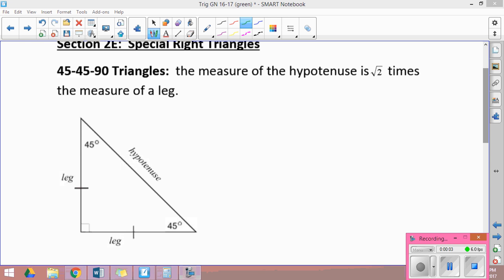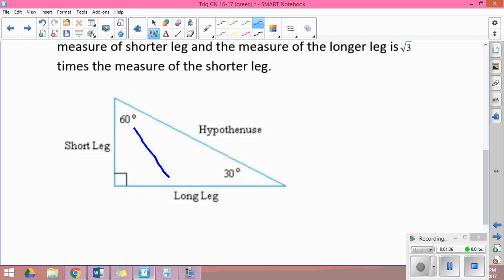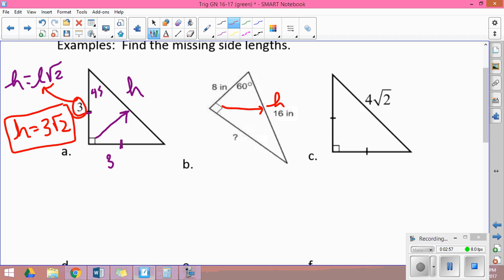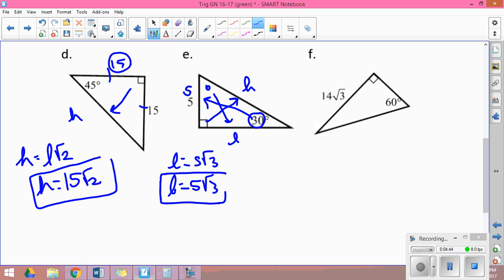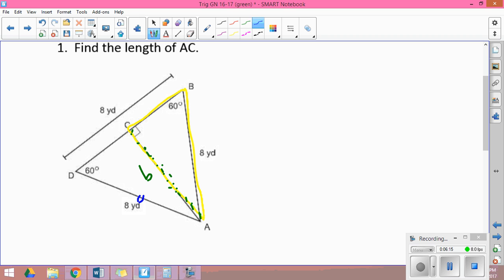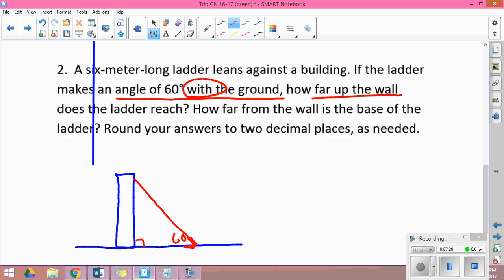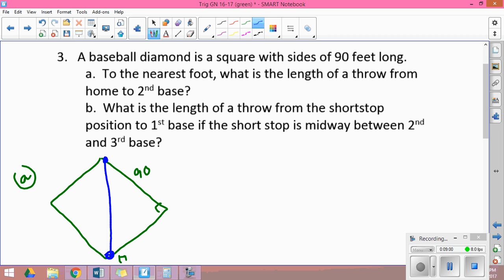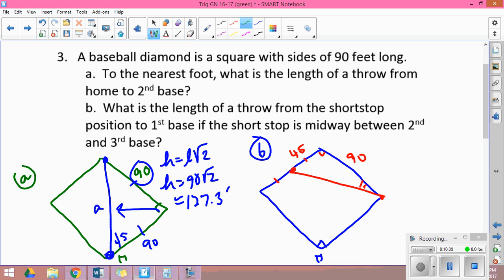Trig S2 part3